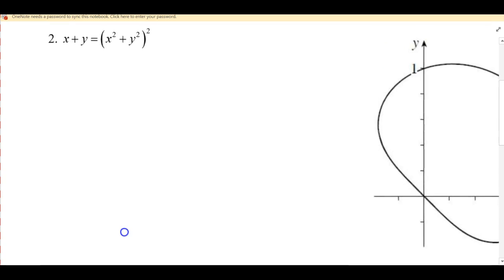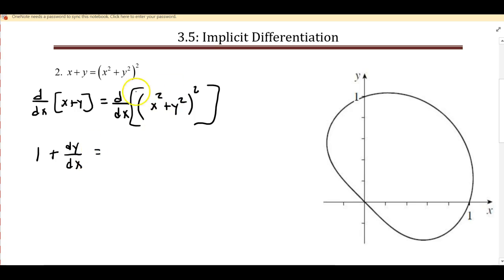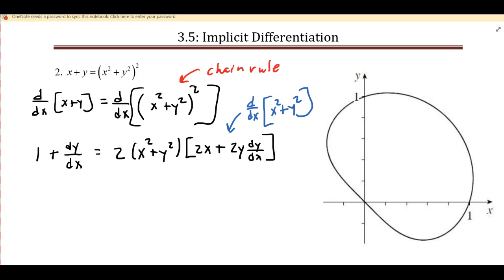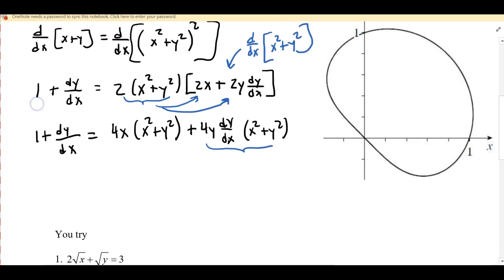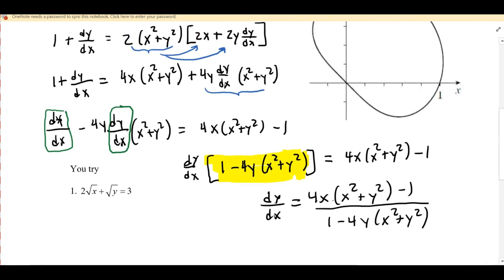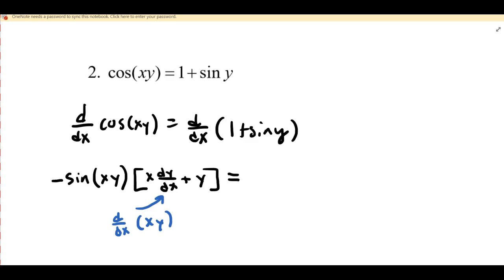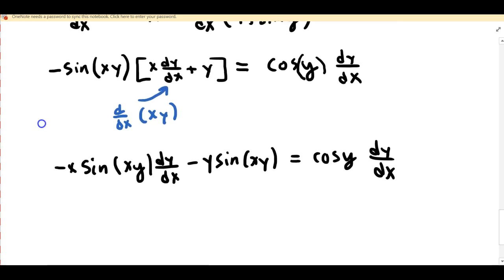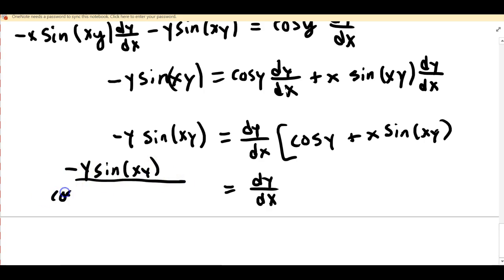Implicit Differentiation Level 2